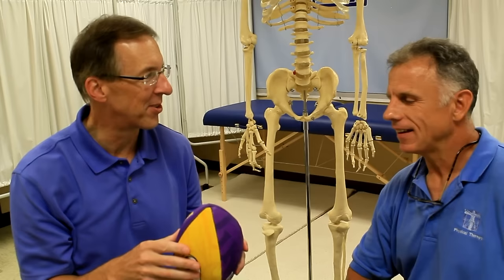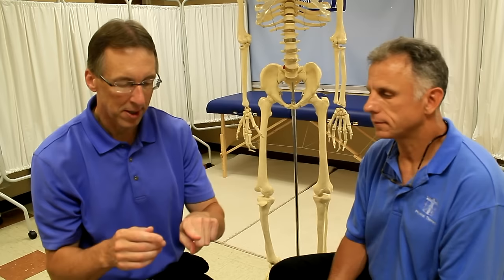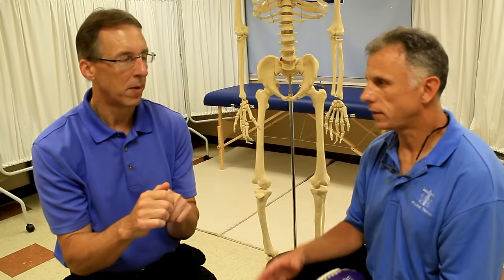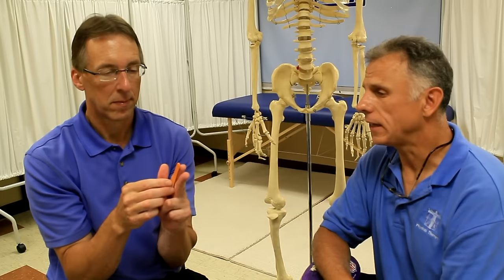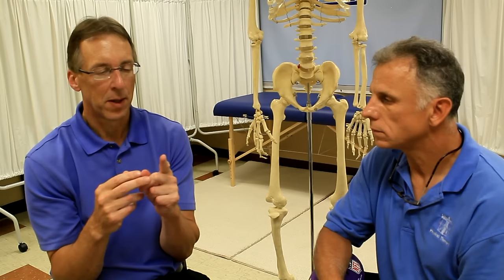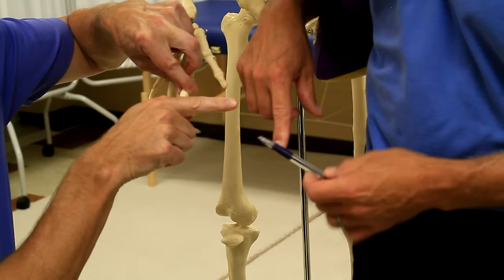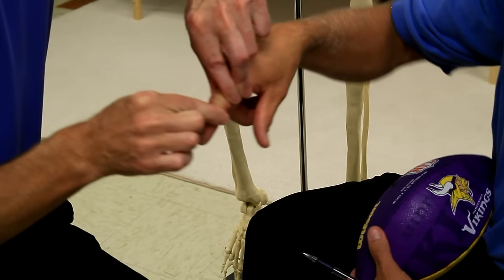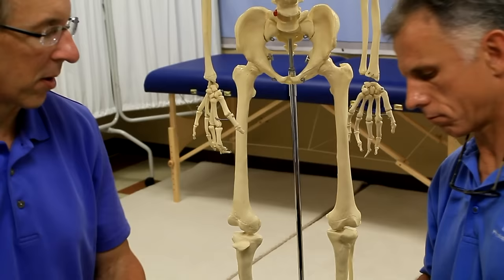How to Treat a Jammed Finger. Not Getting Better? Try This.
Famous Physical Therapists Bob Schrupp and Brad Heineck will describe how to treat a jammed finger.  They will also show you what to do if it is not getting better.